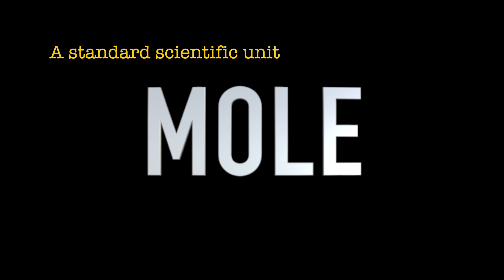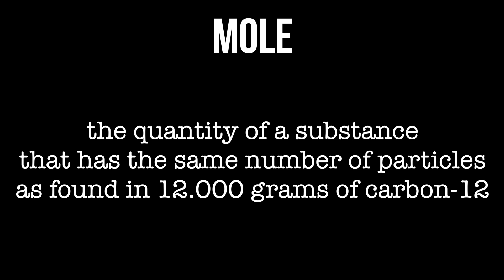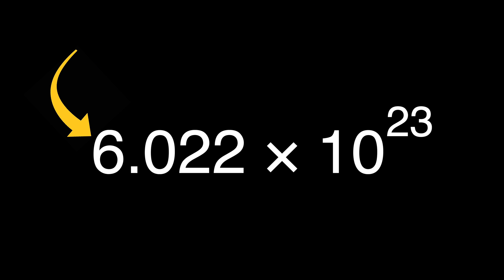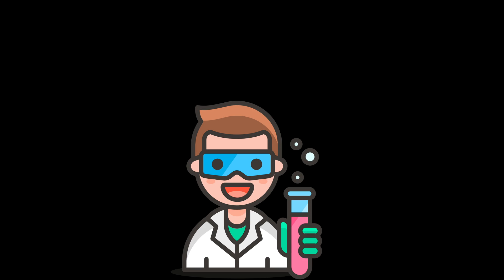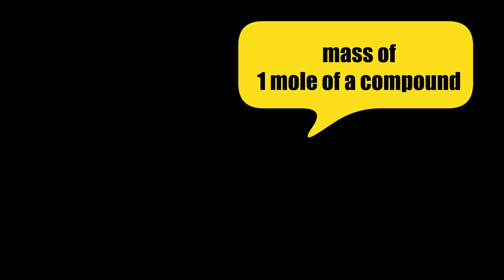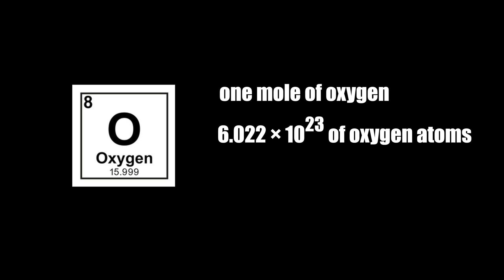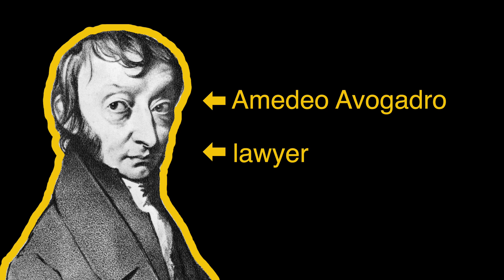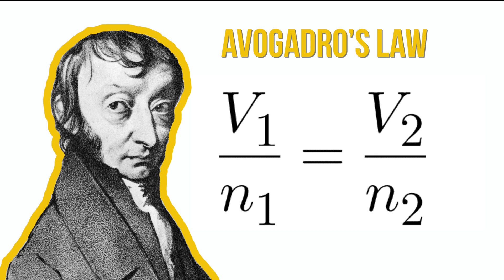What is a Mole in Chemistry? The concept and examples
In this video, we will explore the concept of a mole in chemistry.